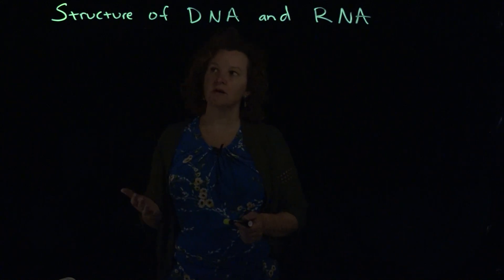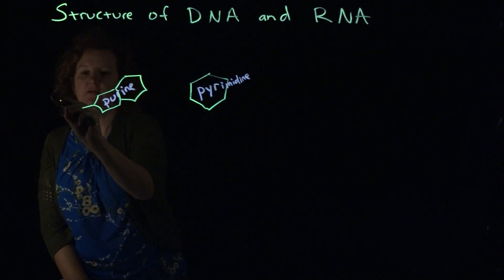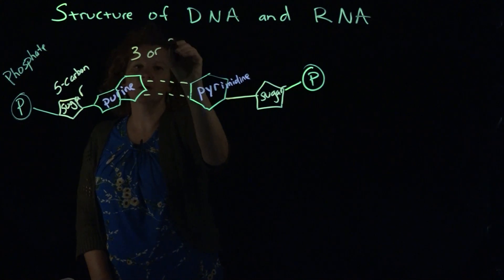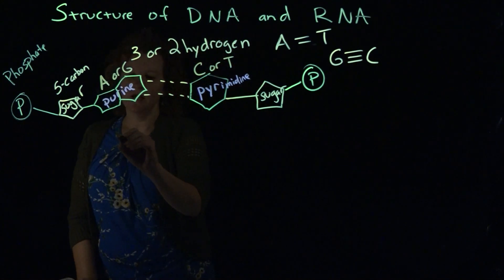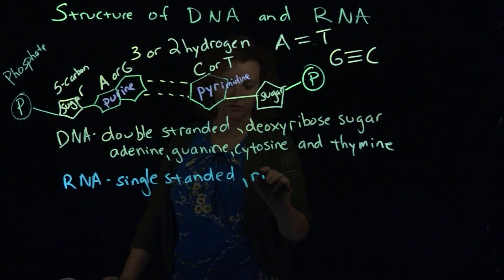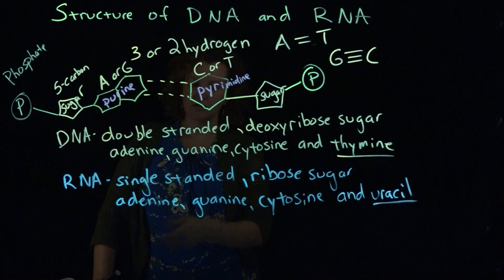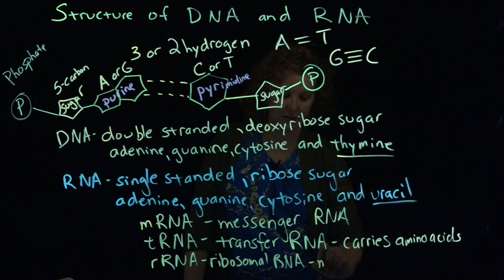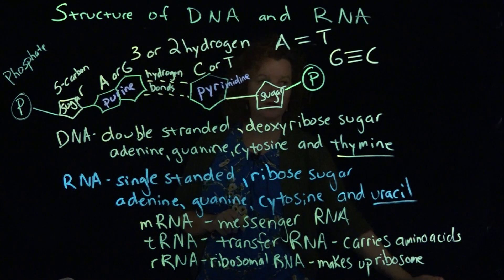Structure of DNA and RNA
Outlines the basic structure of DNA and RNA along with key differences and basic types of RNA.